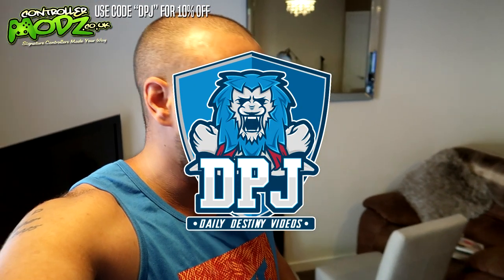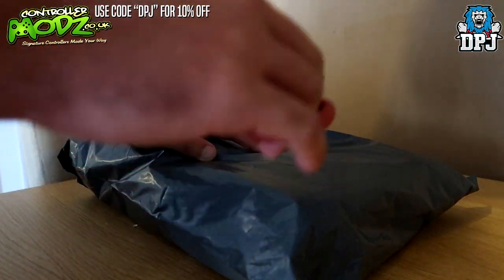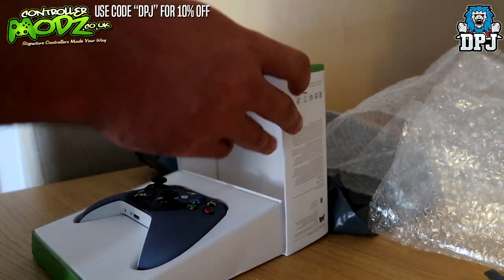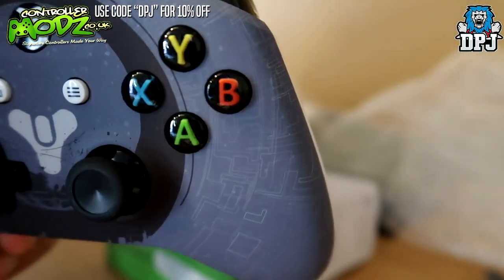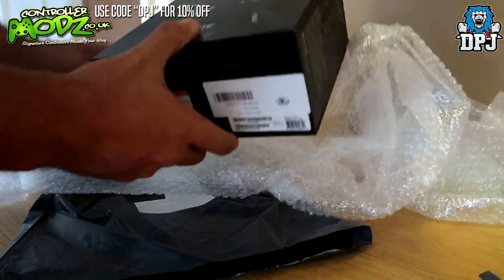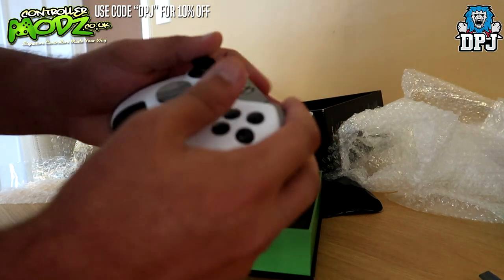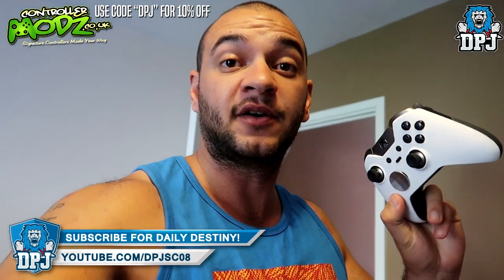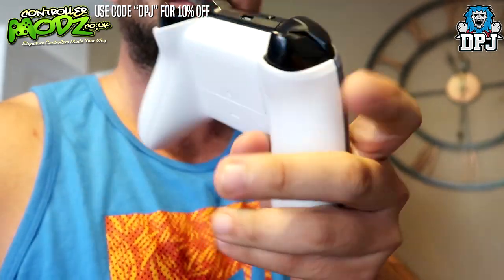Destiny 2 - AMAZING Mystery Package Opening!